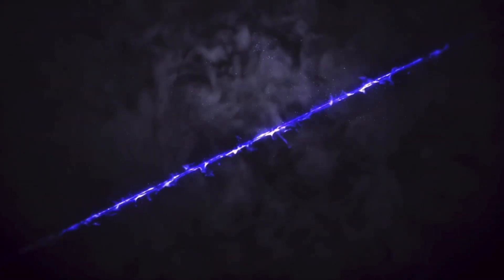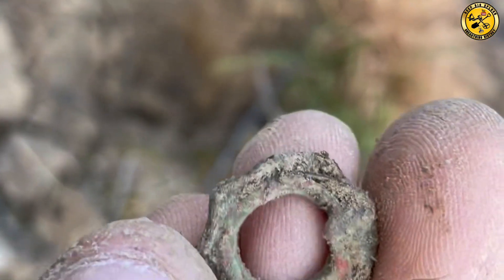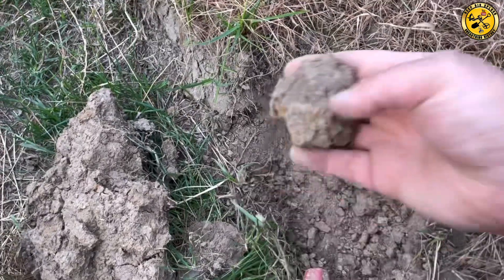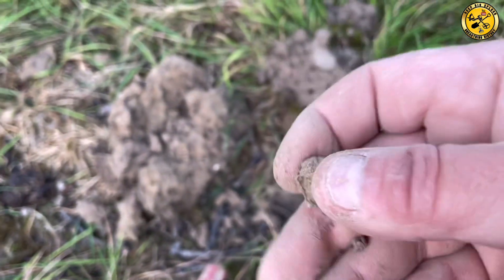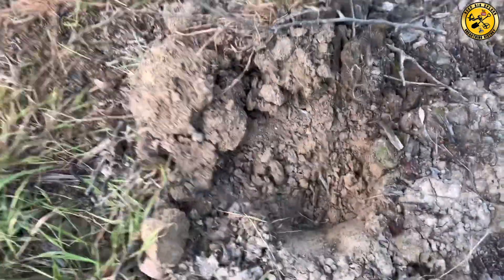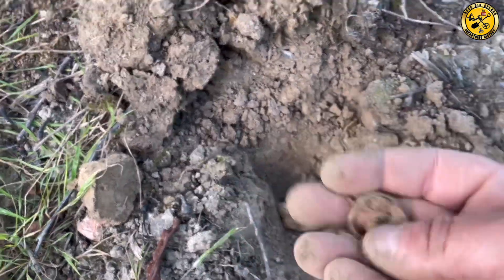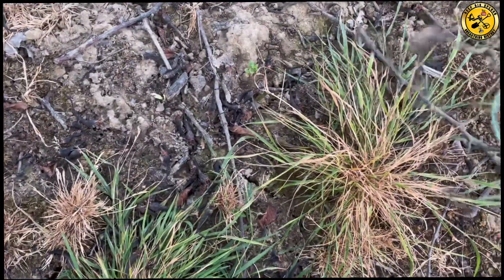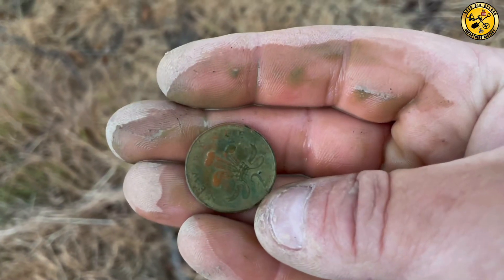Simplex ultra real uk metal detecting Kent orchard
Simplex ultra today back out in the orchard